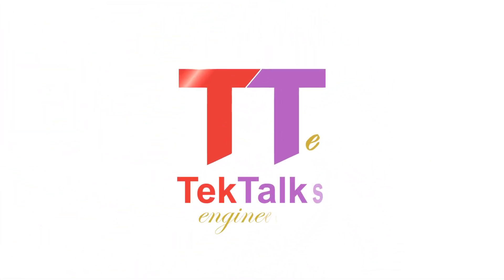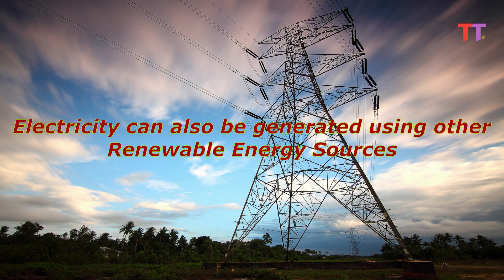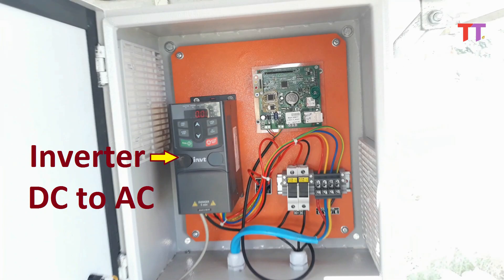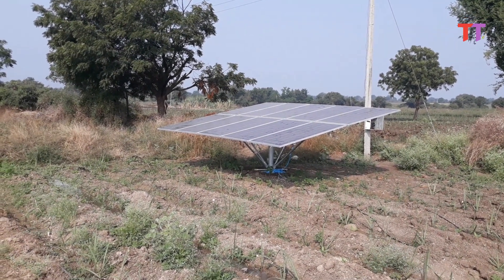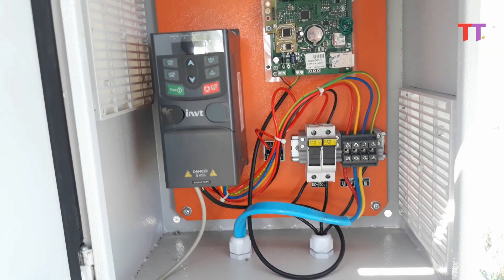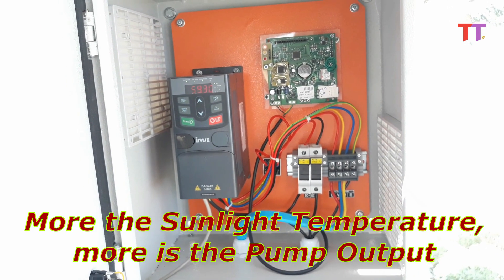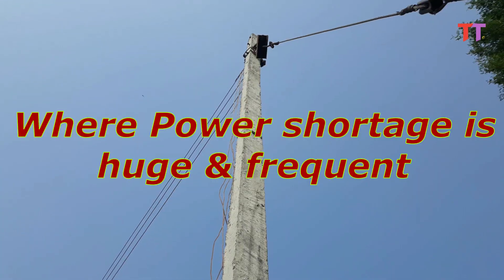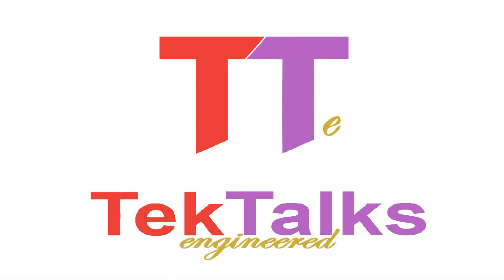Solar Power irrigation system explanation. Solar Water Pump in a Farm. Watch at 1.5x.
In this Video, Solar Water Pump is explained practically with an example of solar water pump installed in a farm to pump water out of Well with respect to the following points.
1. How does it work?
2. Components
3. Solar Panel
4. Inverter & Control Unit
5. DC & AC Power flow